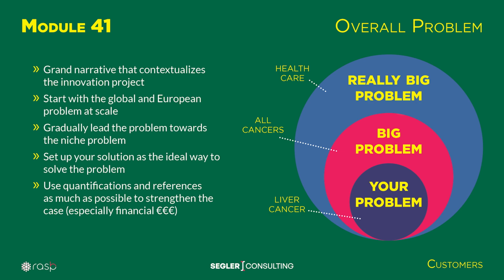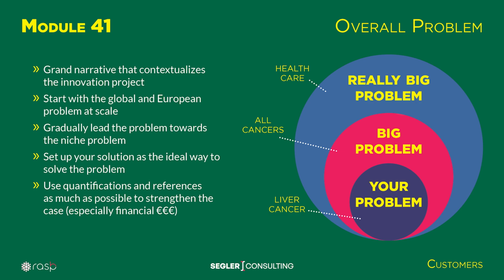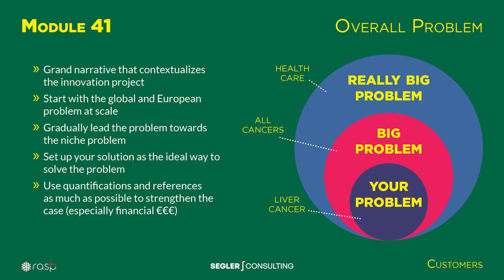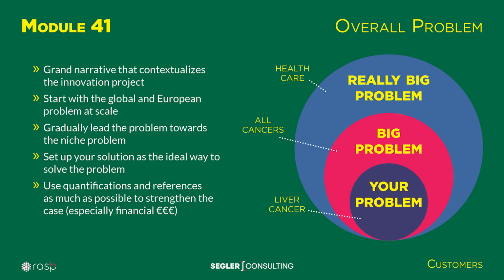Module 41 - Overall Problem (EIC Accelerator Training Program)